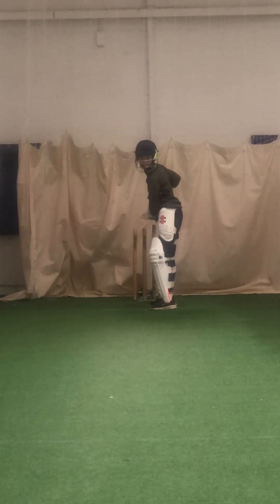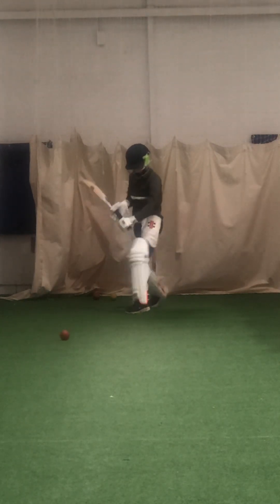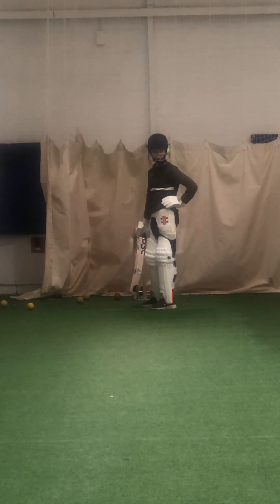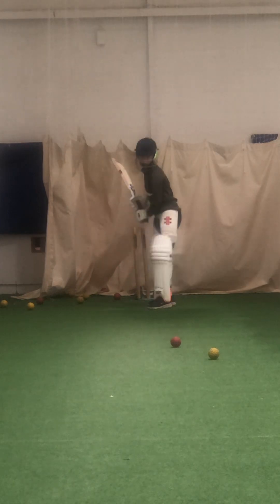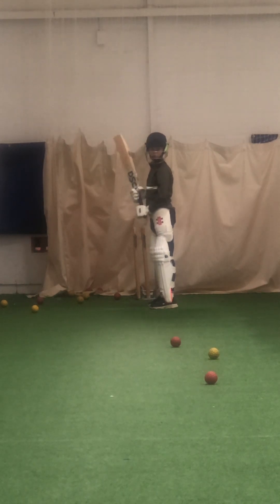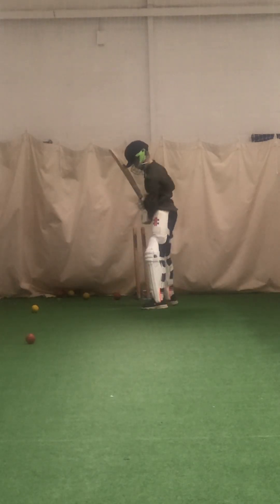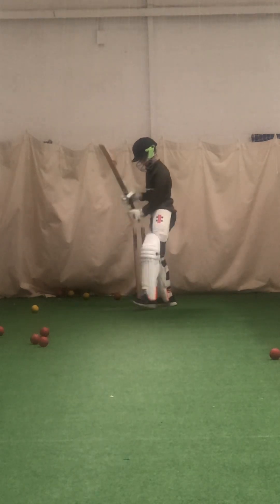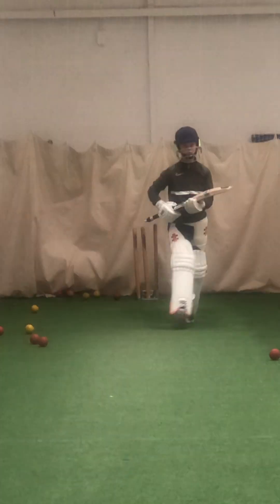1:1 Will W - On the bowling machine working on a higher left elbow